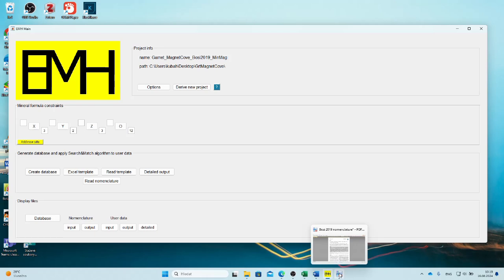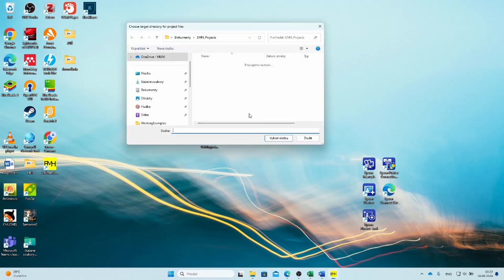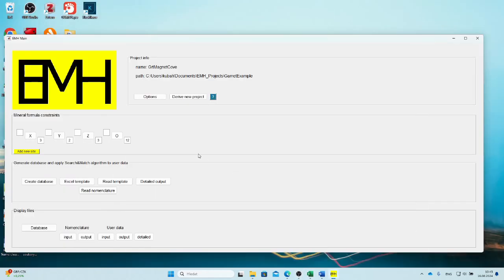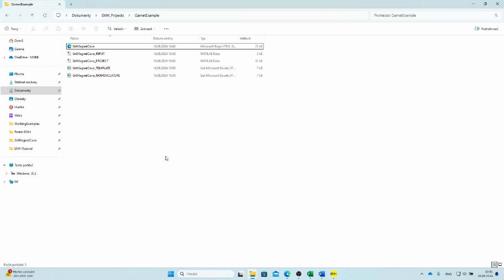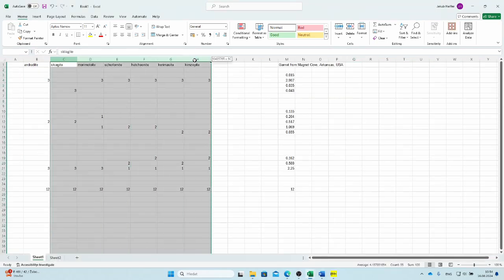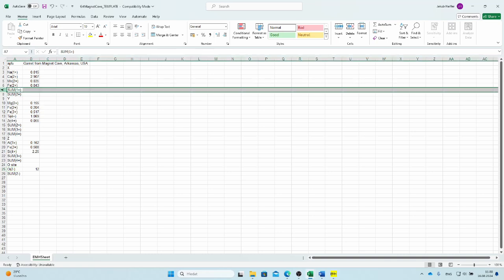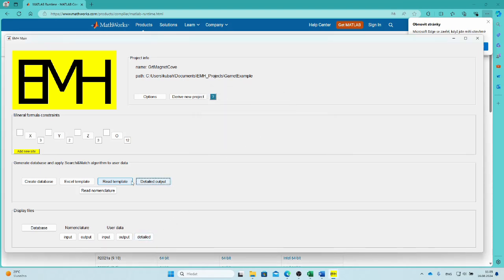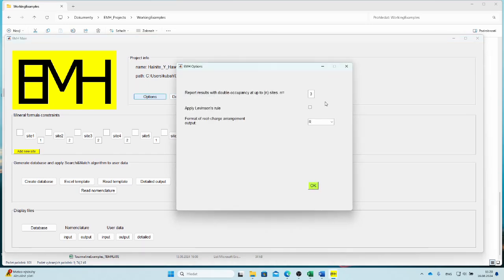End-Member Hunter Getting Started Tutorial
End-Member Hunter is a computer algorithm assigning end-member formulae to minerals from their emprirical formulae